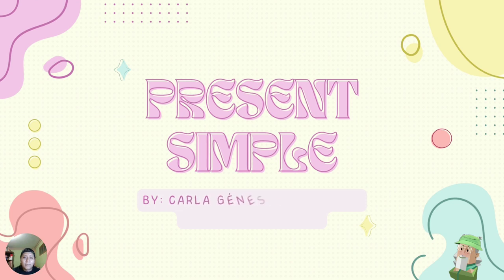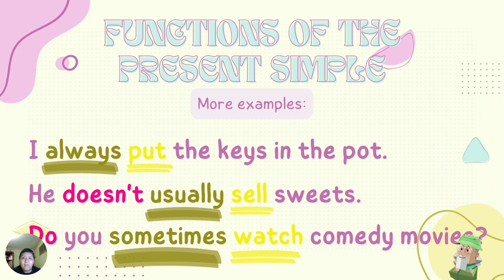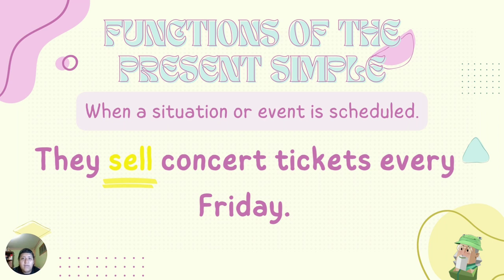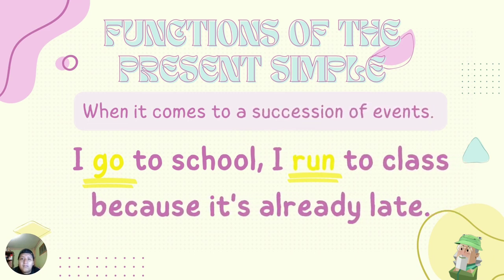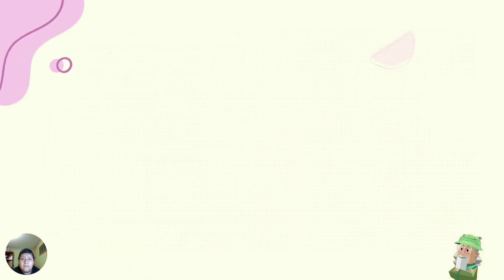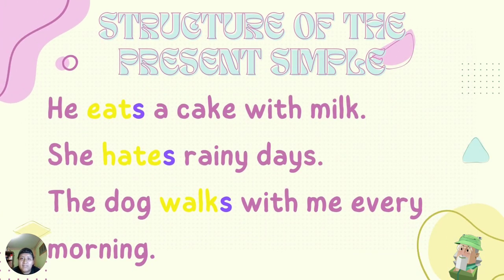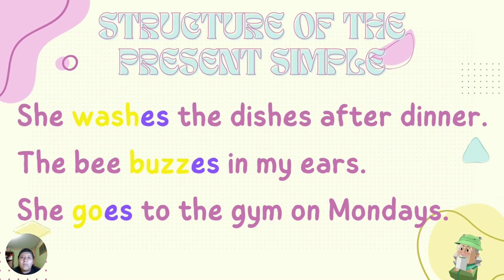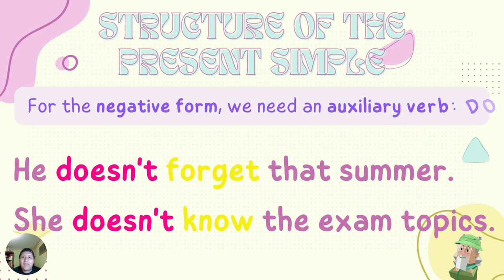PRESENT SIMPLE WITH MANY EXAMPLES ✨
CREDITS - SONGS
1.  Alessia Cara - Scars To Your Beautiful (Official Audio)

Sign up for Alessia Cara’s email list and get exclusive updates

Music video by Alessia Cara performing Scars To Your Beautiful. (C) 2015 Def Jam Recordings, a division of UMG Recordings, Inc.

2. Queen - We Are The Champions (Live)
Music video by Queen performing We Are The Champions. (C) 2007 Queen Productions Ltd, under exclusive license to Eagle Rock Entertainment Ltd.

Música
CANCIÓN
We Are the Champions (Live At Milton Keynes Bowl / June 1982)
ARTISTA
Queen
ÁLBUM
We Are the Champions
COMPOSITORES
Freddie Mercury
LICENCIAS
UMG (en nombre de Hollywood Records); CMRRA, SOLAR Music Rights Management, Sony Music Publishing, UNIAO BRASILEIRA DE EDITORAS DE MUSICA - UBEM, LatinAutor - SonyATV, BMI - Broadcast Music Inc., LatinAutorPerf y 6 sociedades de derechos musicales

3. Billie Jean
Billie Jean · Michael Jackson
HIStory - PAST, PRESENT AND FUTURE - BOOK I
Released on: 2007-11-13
Background  Vocal: Christa Larson
Arranger: Ben Wright
Background  Vocal: Julia Waters
Arranger: Johnny Mandel
Background  Vocal: Maxine Waters
Background  Vocal: Oren Waters
Background  Vocal: James Ingram
Conductor, Fluegelhorn, Trumpet, Arranger: Jerry Hey
Background  Vocal: Bunny Hull
Background  Vocal: Becky Lopez
Vocal  Arranger, Producer: Quincy Jones
Background  Vocal: Jim Gilstrap
Keyboards, Synthesizer, Vocal  Arranger: Rod Temperton
Background  Vocal: Augie Johnson
Keyboards, Synthesizer, Vocal  Arranger: John Barnes
Vocal  Arranger: Andrae Crouch
Background  Vocal: Mortonette Jenkins
Vocal  Arranger: John Bahler
Background  Vocal: Paulette McWilliams
Conductor, Orchestrator: Marty Paich
Background  Vocal: Zedric Williams
Background  Vocal: The Winans
Background  Vocal: The John Bahler Singers
Background  Vocal: The Andrae Crouch Singers
Conductor: Jeremy Lubbock
Associated  Performer, Guitar: Eddie van Halen
Guitar: Dean Parks
Guitar: Eric Gale
Guitar: David Williams
Guitar, Percussion, Engineer, Recording  Engineer: Bill Bottrell
Guitar: Tim Pierce
Guitar: Marlo Henderson
Guitar: Larry Carlton
Guitar: Dann Huff
Bass, Guitar: Steve Lukather
Guitar: Paul Jackson
Guitar, Percussion: Christopher Currell
Associated  Performer, Guitar: Slash
Percussion: Ollie E. Brown
Percussion: Paulinho da Costa
Keyboards, Percussion, Synthesizer: Brad Buxer
Percussion: How Now Brown Cow
Drums, Percussion: Bryan Loren
Percussion: Randy Jackson
Percussion: Richard Heath
Drums: Jeff Porcaro
Drums: Ndugu Chancler
Drums: John Robinson
Keyboards, Synthesizer: David Paich
Keyboards, Synthesizer: Greg Phillinganes
Keyboards, Synthesizer: Steve Porcaro
Keyboards, Synthesizer: David Foster
Keyboards, Synthesizer, Recording  Engineer: Teddy Riley
Keyboards, Synthesizer: Brian Banks
Keyboards, Synthesizer: Greg Smith
Keyboards, Synthesizer: Bill Wolfer
Keyboards, Synthesizer: Michael Boddicker
Keyboards, Synthesizer: Jason Martz
Keyboards, Synthesizer: Glen Ballard
Keyboards, Synthesizer: Randy Kerber
Organ: Jimmy Smith
Associated  Performer: Andres McKenzie
Associated  Performer: Ashley Farrell
Associated  Performer, Rap: L.T.B.
Associated  Performer: The Seawind Horns
Rap: Vincent Price
Bass: Louis Johnson
Bass: Terry Jackson
Bass: Bobby Watson
Bass: Nathan East
Flute, Saxophone: Larry Williams
Flute, Saxophone: Kim Hutchcroft
Fluegelhorn, Trumpet: Gary Grant
Trombone: William Reichenbach
Engineer: Humberto Gatica
Engineer: Batt Forger
Engineer: Don Landee
Engineer: Claudio Ordenes
Engineer: Craig Johnson
Engineer: Gary Olazabal
Engineer: Brian Malouf
Engineer, Recording  Engineer: Dave Way
Engineer: Jean-Marie Horvat
Engineer: Richard Cottrell
Engineer: Kevin Gilbert
Mixing  Engineer, Recording  Engineer: Bruce Swedien
Mastering  Engineer: Bernie Grundman
Drum  Programmer: Douglas Getschal

4. Dove Cameron - Breakfast (Official Lyric Video)
Official Lyric Video for "Breakfast” by Dove Cameron